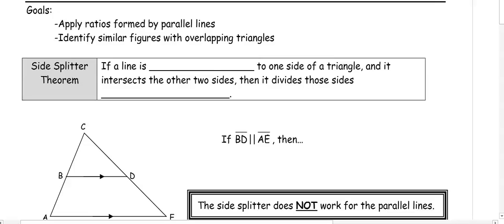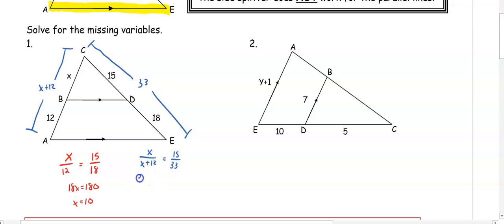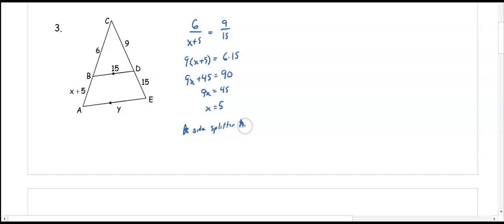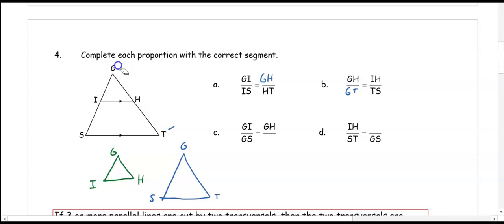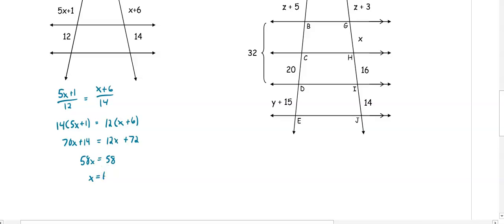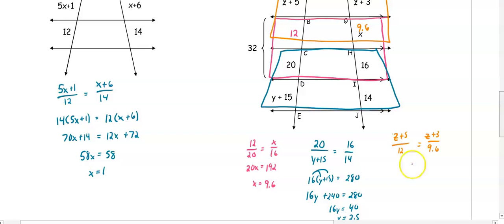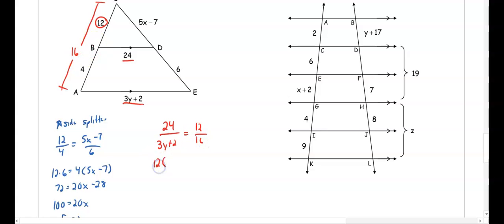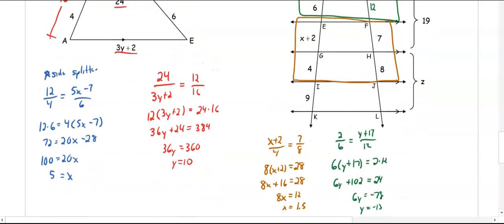U9D9- Parallel Lines and Ladder Problems